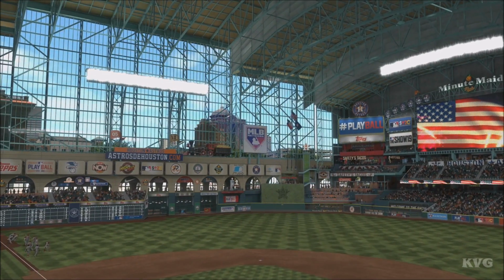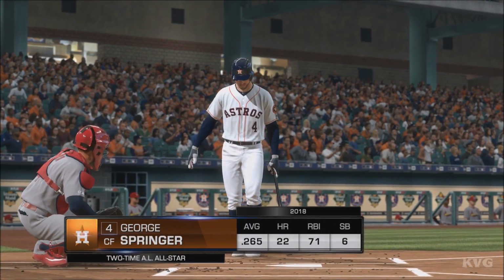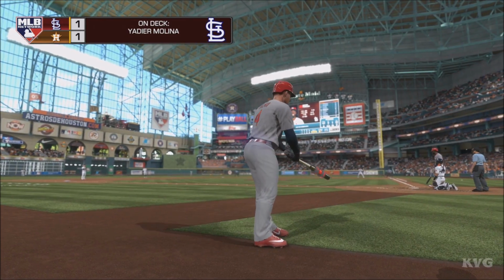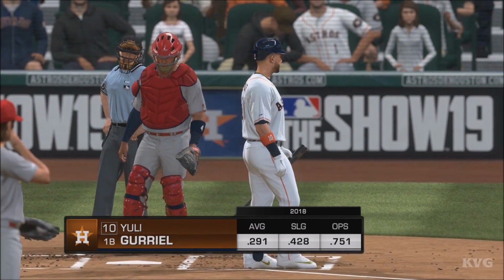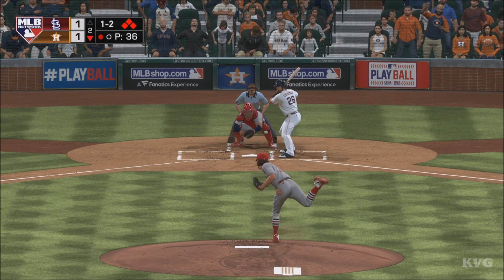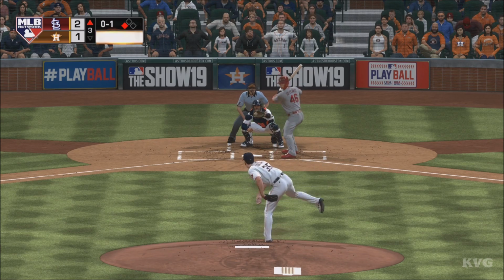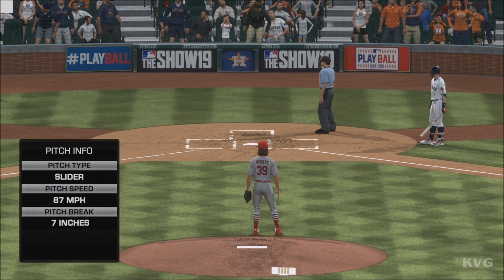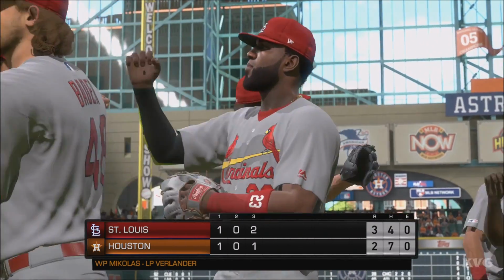MLB The Show 19 - Houston Astros vs St. Louis Cardinals - Gameplay (PS4 HD) [1080p60FPS]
Game Information:
The Show is back! MLB® The Show™ 19 brings you the best of baseball. Play America’s pastime your way, with new game modes, expanded team building and player customization, and an extensive personalized RPG experience. Create your own player and rise through the MLB ranks or play against others as baseball’s greatest stars and legends. Fierce online competition*, exciting RPG action, lightning fast gameplay––The Show 19 has it all.